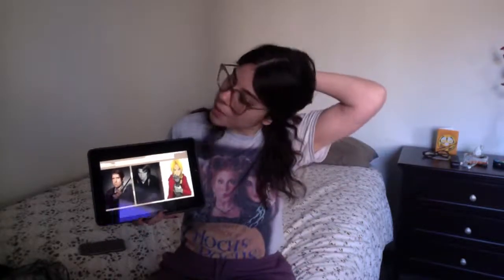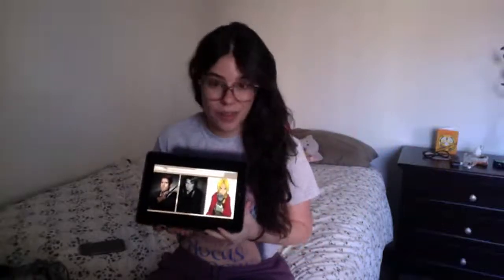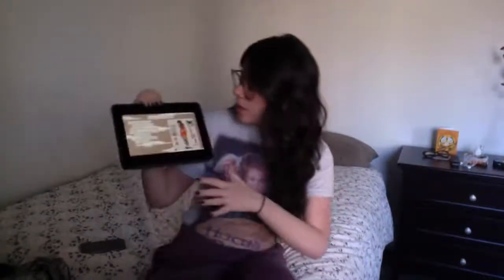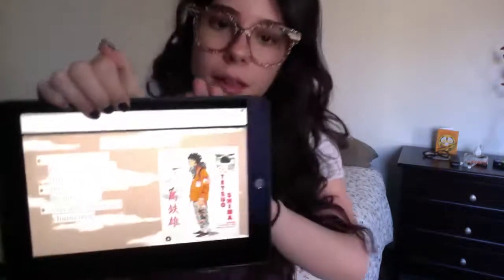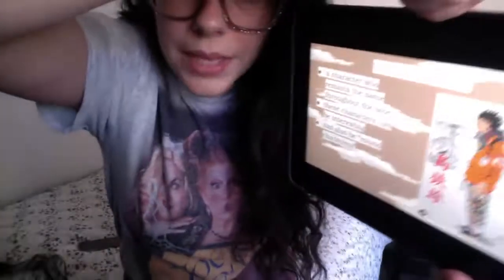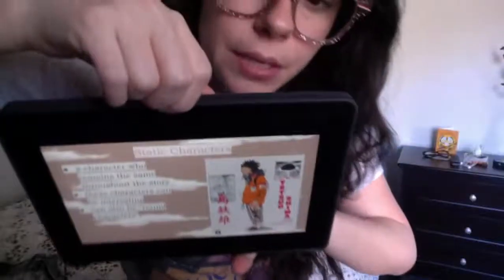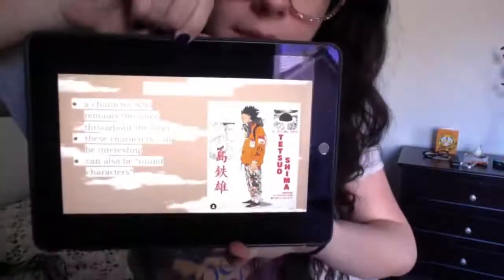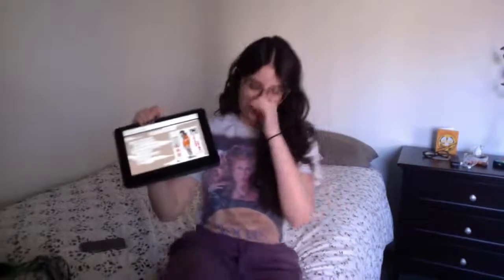April 15th LIVE